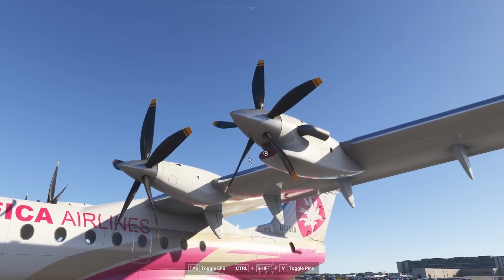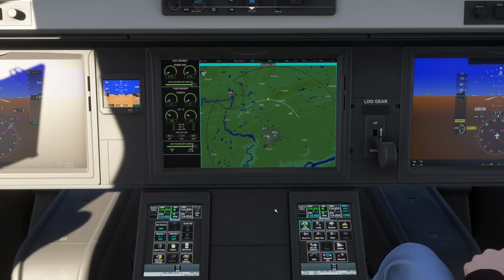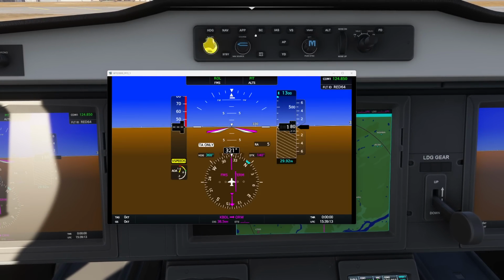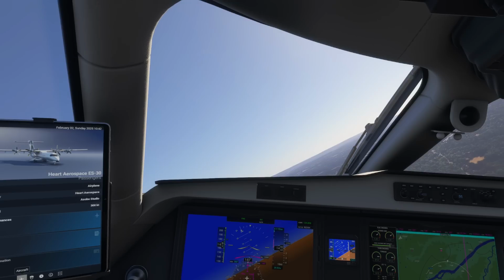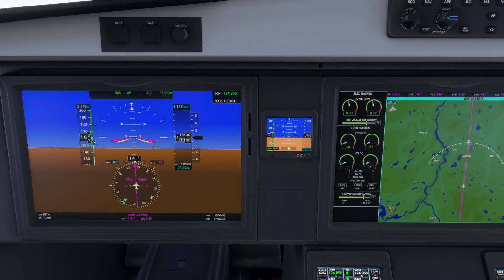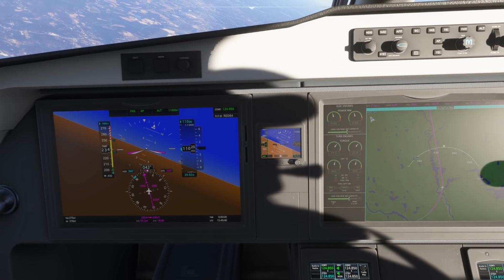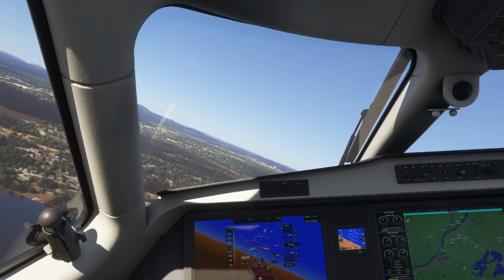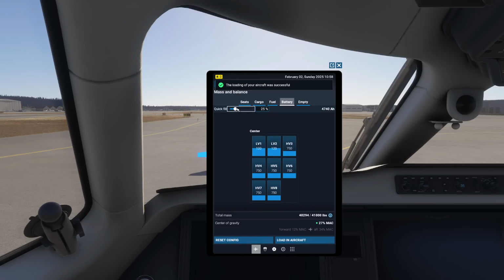MSFS 2024 - Flying the Heart Aircraft ES-30 Electric Hybrid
In this video, we cover everything from startup to touchdown while manipulating the quirky electric hybrid system.